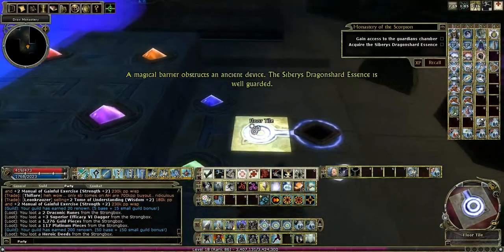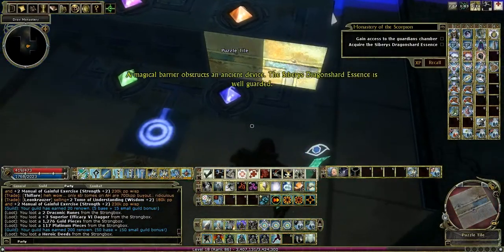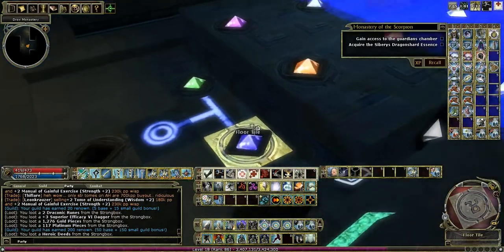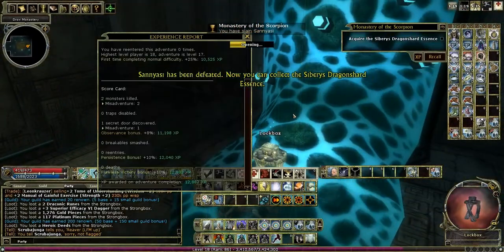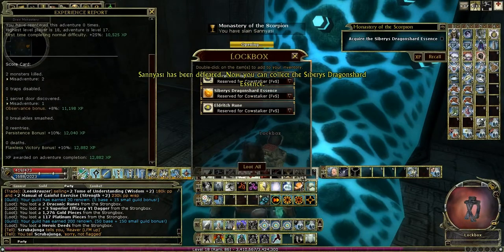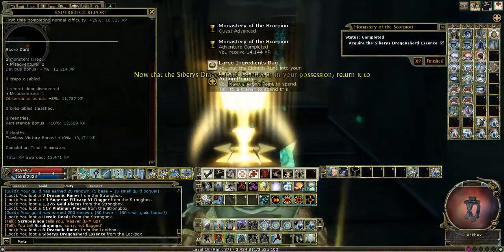Monastery of the Scorpion, Divine.avi